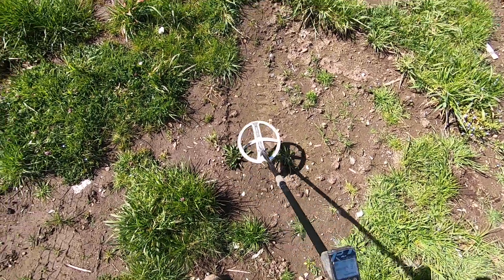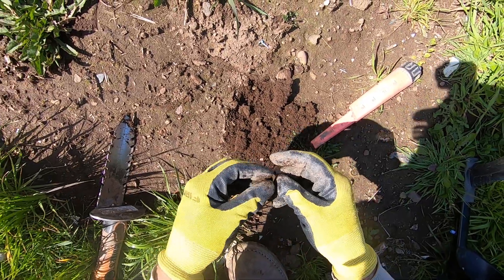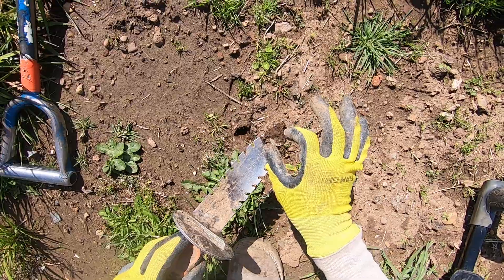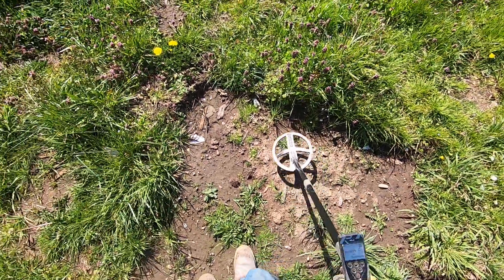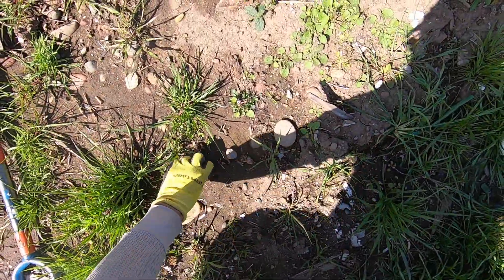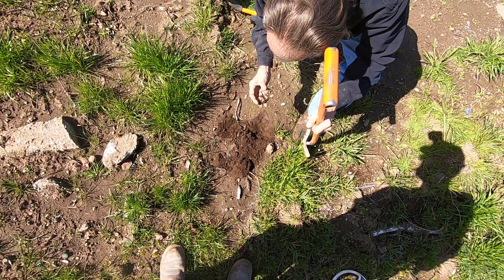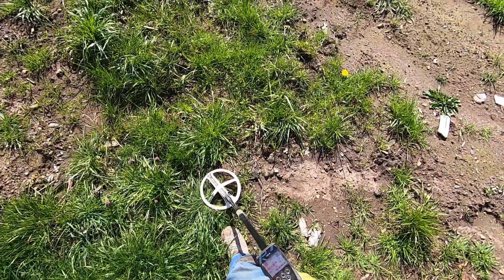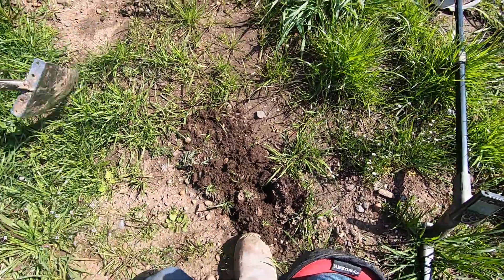LIVE DIG ACTION!! Deus hits coins in thick iron.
Jim finds an odd ornament.